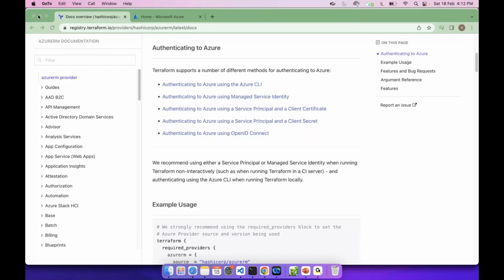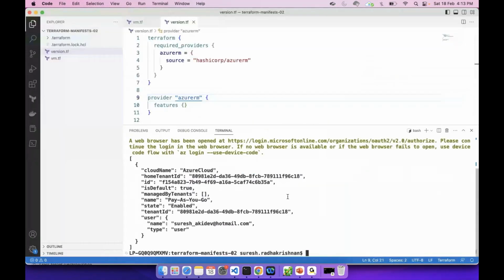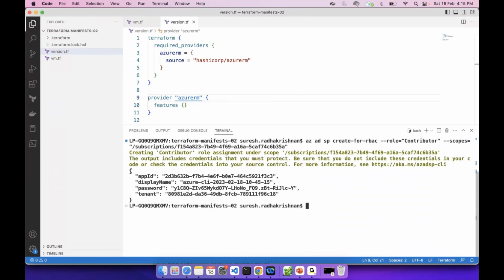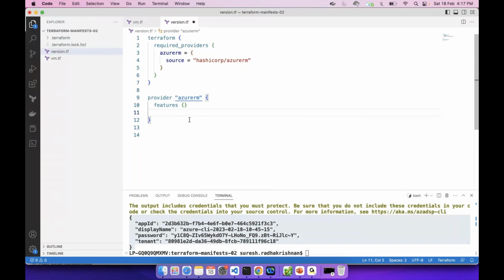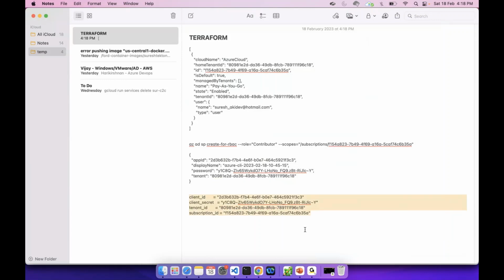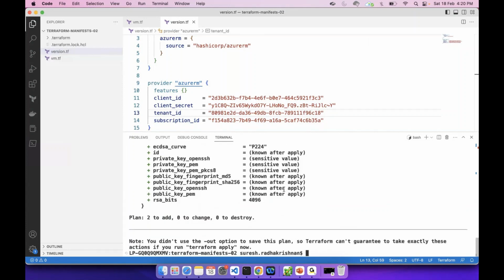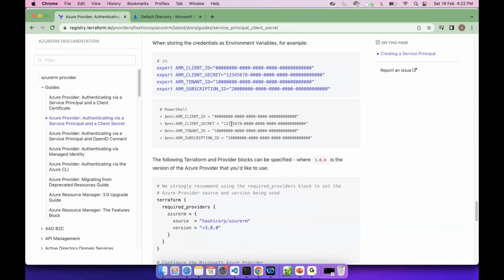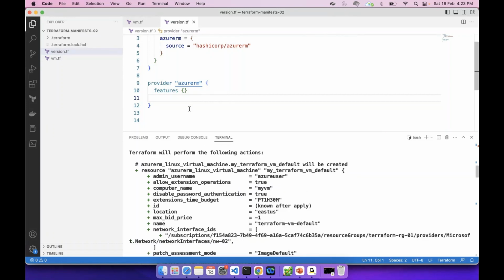TERRAFORM IN ENGLISH - AZURE AUTHENTICATION - Using Service Principal and a Client Secret